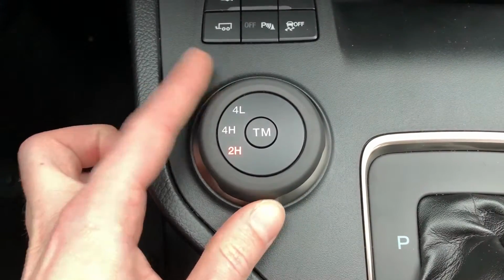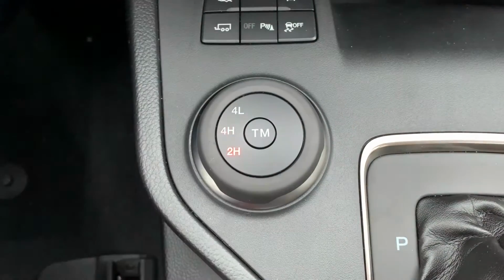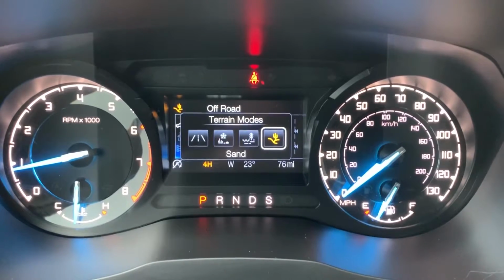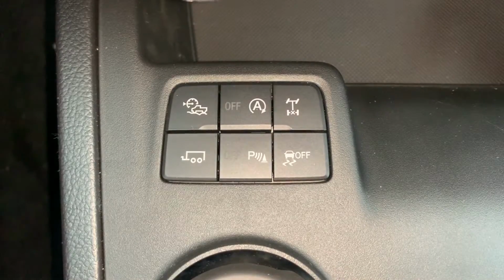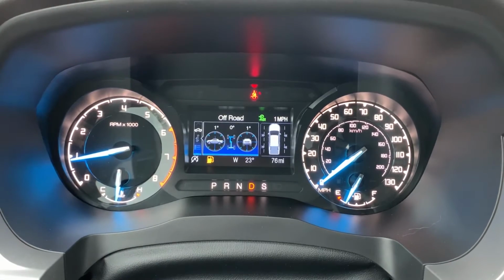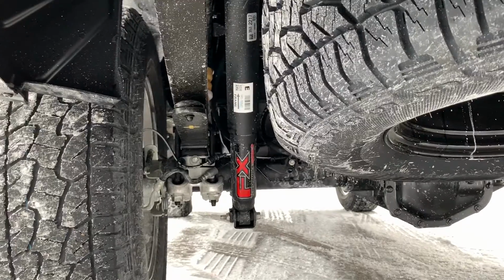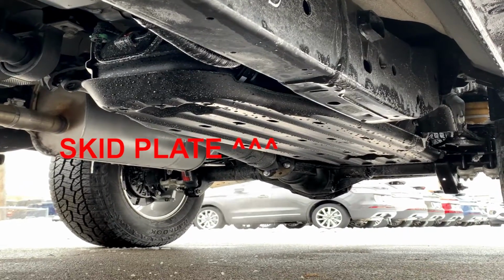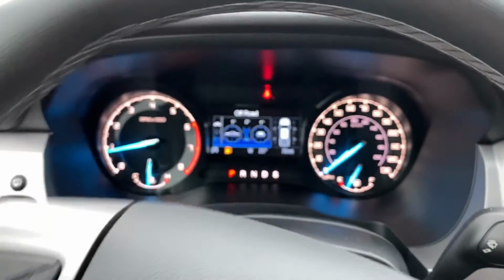The 2019 Ranger Has Capabilities for days!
The amazing 2019 Ford Ranger was designed with capability in mind. This truck features off-road upgrades that are sure to take you anywhere.